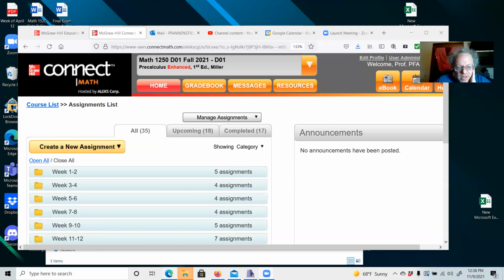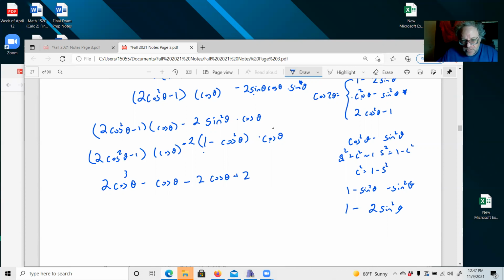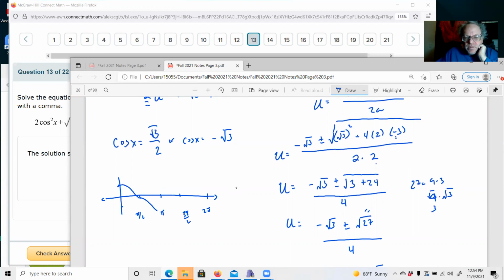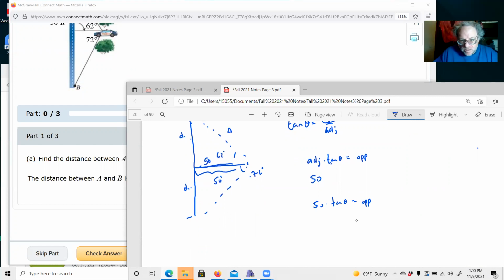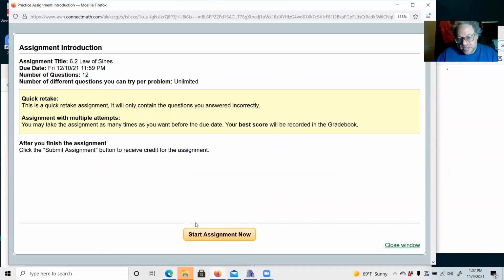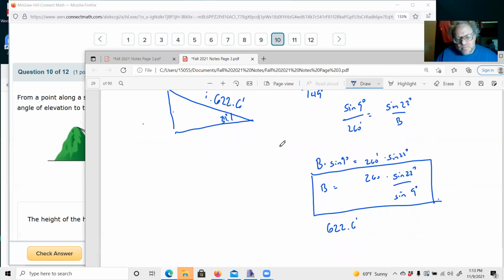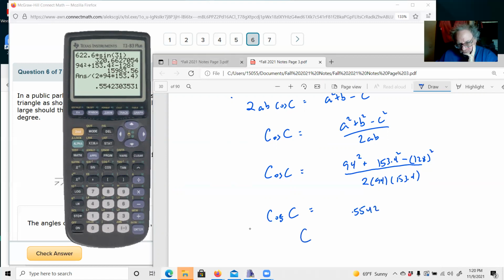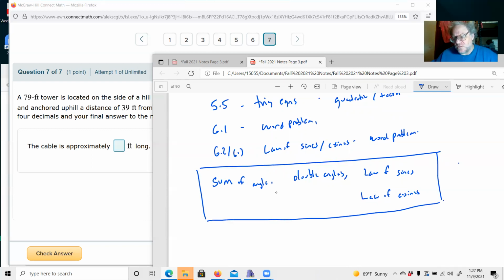Quiz Review for precalc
features trig equations, double angle formulas, law of sines, law of cosines, and application problems.